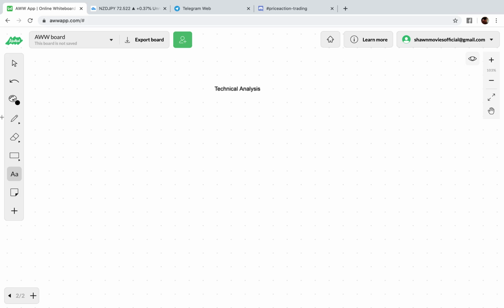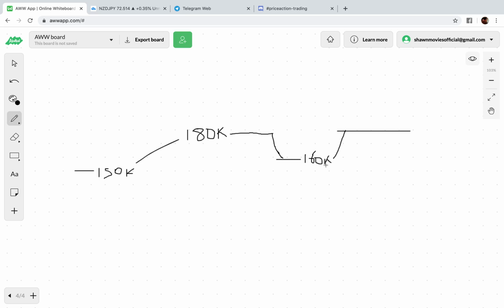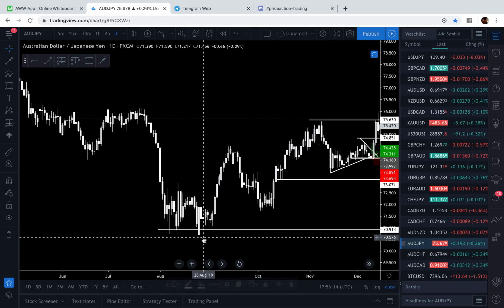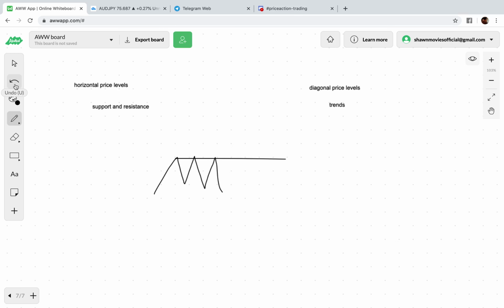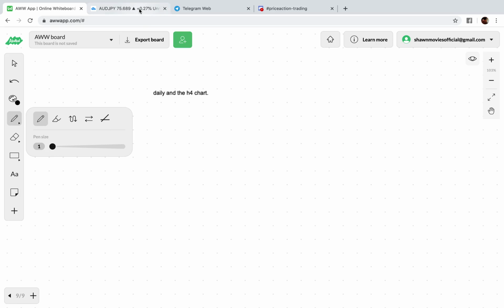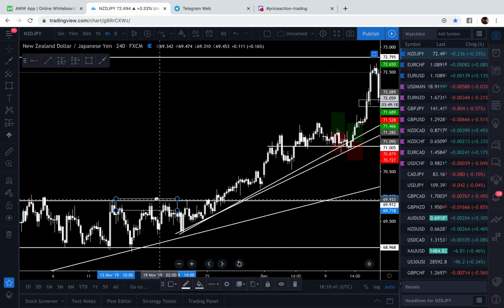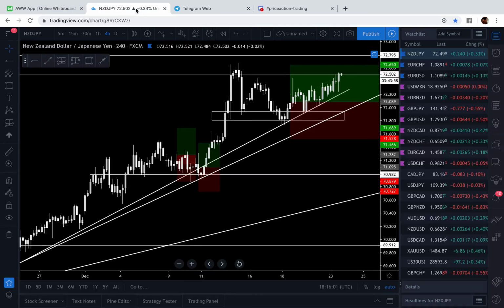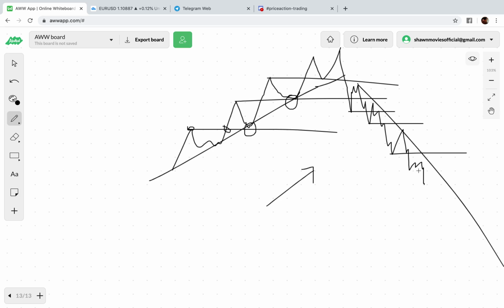Market Structure - FOREX Trading